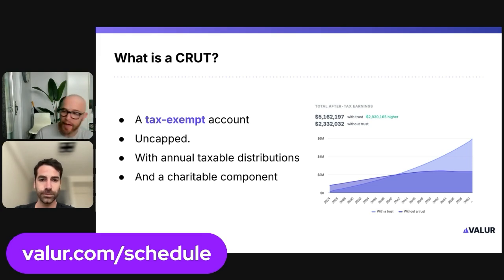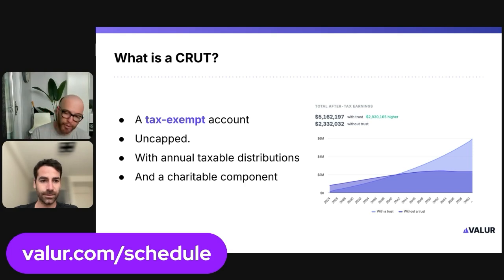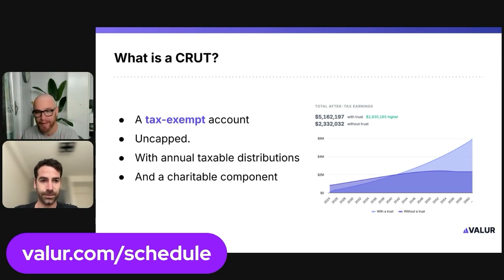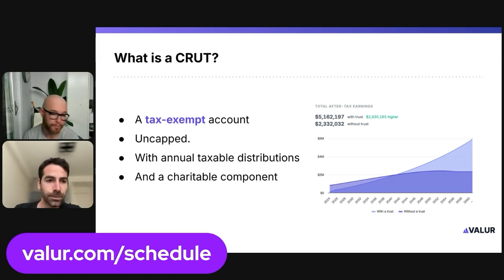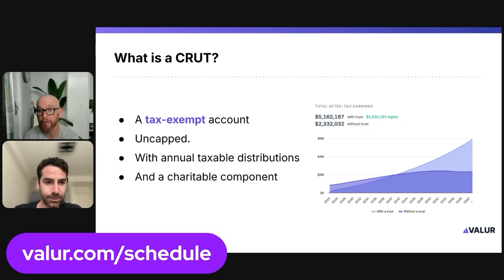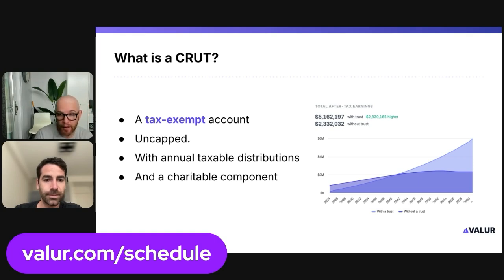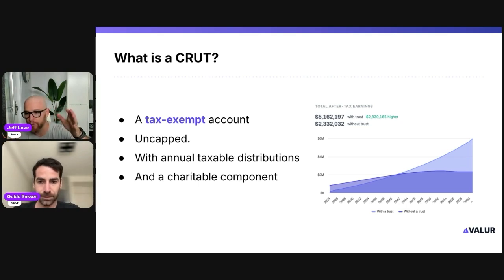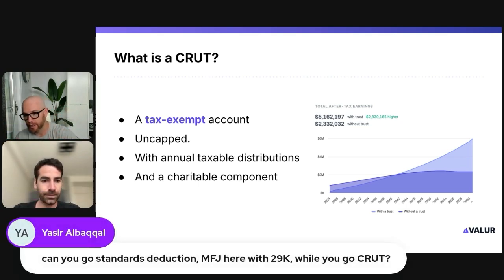How A Charitable Remainder Trust (CRT) is Used for Capital Gains Tax Planning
Explore the number one strategy for capital gains tax planning: charitable remainder trusts (CRUTs). This episode explains why CRUTs are favored, stating their benefits, like tax exemption on appreciated asset sales, flexibility, and the ability for asset reinvestment and growth. Key features include uncapped accounts and the option to choose a beneficiary charity. Learn how CRUTs offer a positive return on investment, with the charitable component being a significant yet secondary feature. The discussion also briefly compares CRUTs to other financial tools and addresses common questions regarding deductions and trust management.

00:00 Introduction to Capital Gains Tax Planning
01:06 How Charitable Remainder Trusts Work
01:56 Flexibility and Benefits of CRUTs
02:55 Charitable Component and ROI
03:38 Choosing Your Charity
04:25 Questions and Clarifications